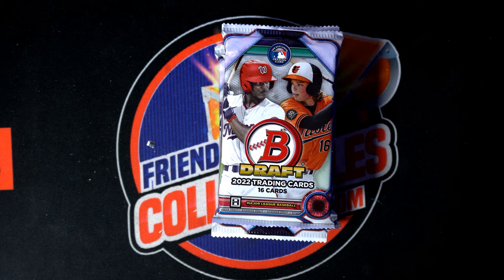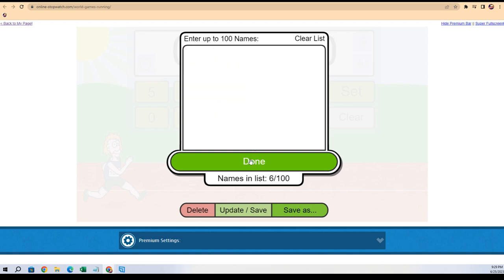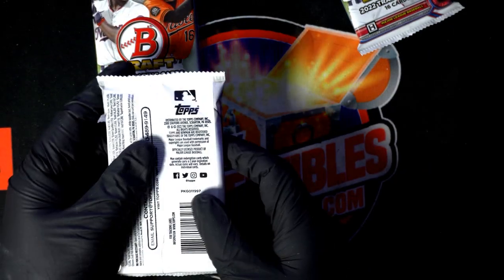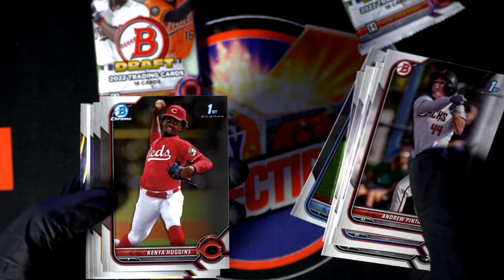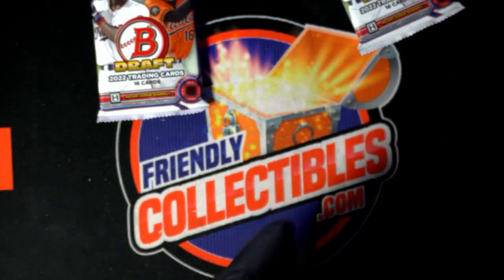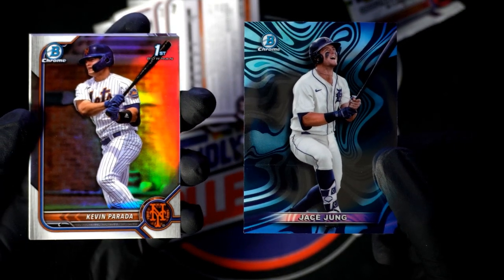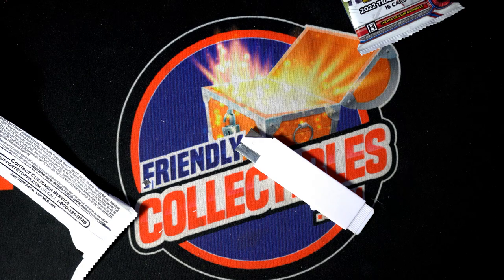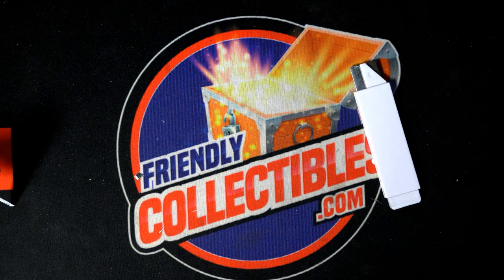2022 Bowman Draft Baseball LITE RACE ID 22LITEIP202